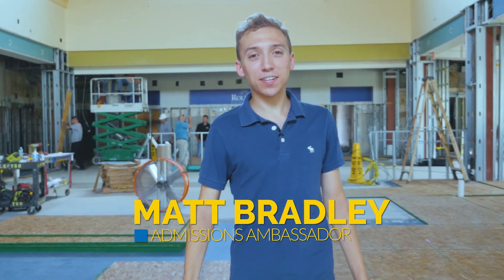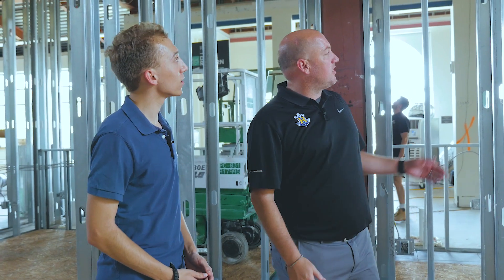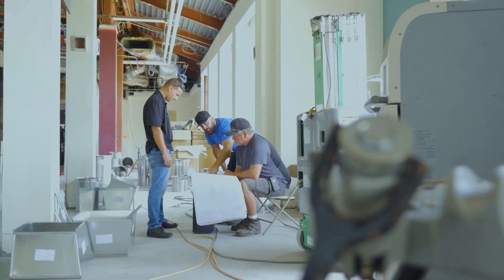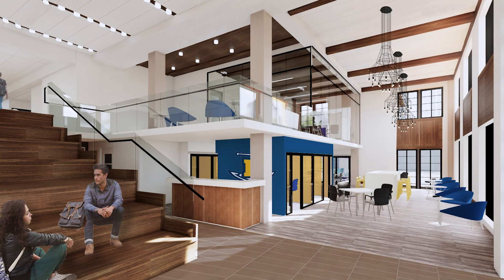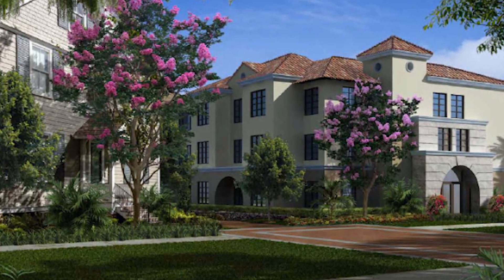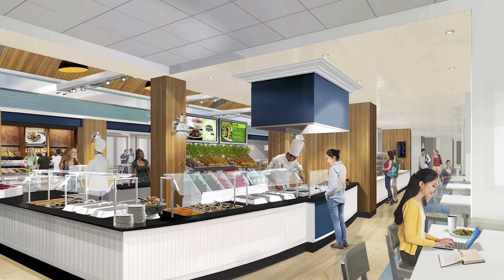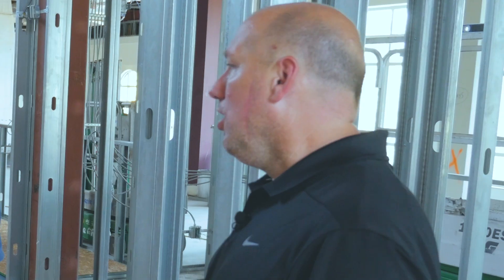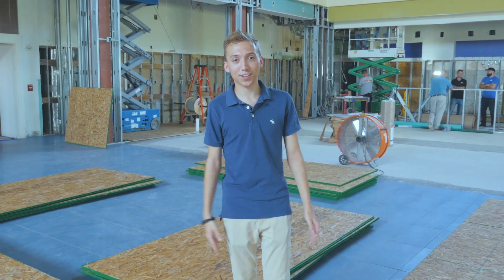Behind the Scenes: Skillman Dining Hall Renovation - Episode 2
Join Associate Dean of Students Leon Hayner and admissions ambassador Matt ’20 for a behind-the-scenes look at the new Skillman Dining Hall, opening in Fall 2019.

Hungry for more? Read more about all of the new features the dining hall has to offer